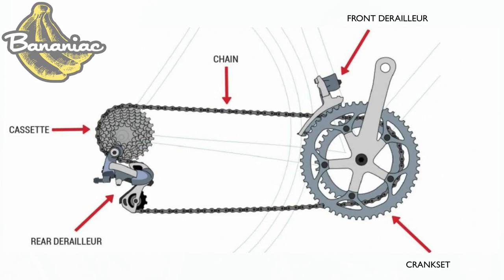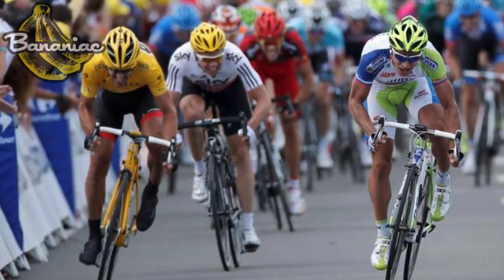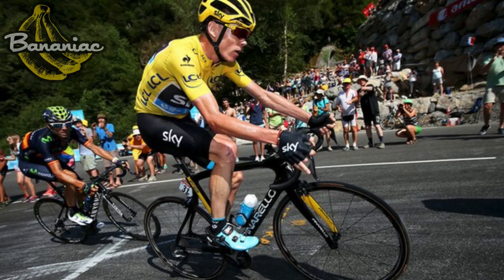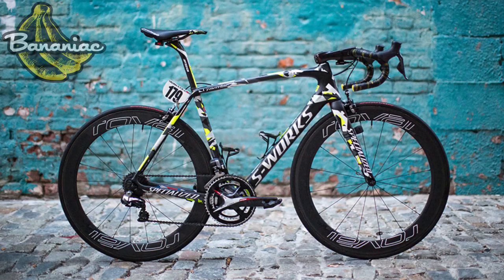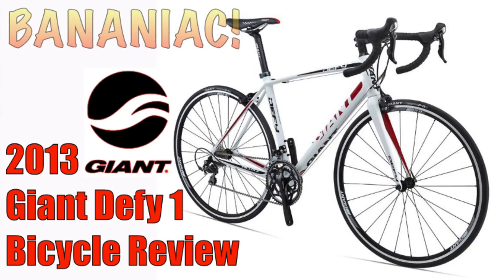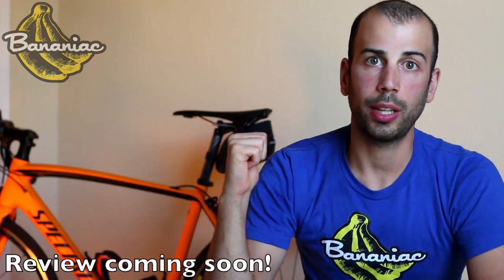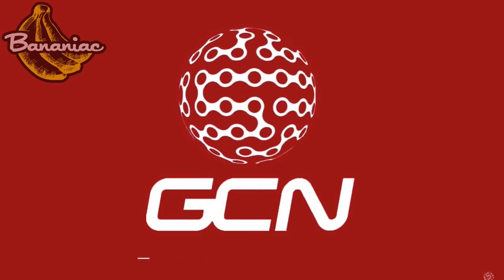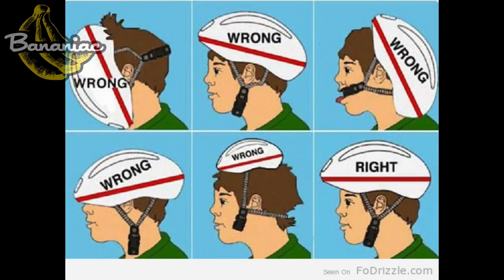Cycling 101 | Choosing Your First Road Bike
🚴 Cycling Gear I Use
Garmin Forerunner 310xt Bundle
Garmin Edge 520
Garmin Edge 520 Bundle
Garmin Mount
Supacaz Bar Tape
Scicon Saddle Bag
Chain Catcher
Squirt Lube
Tire Levers
Tacx Bottle Cages
Pedro's Wash
Pedro's Shine
Bike Stand
Feedback Sports Work Stand
100% Speedtrap
Look KEO Blade 2 Cr Pedals
Look KEO Blade 2 Ti Pedals
Zipp SL Sprint Stem
FSA Energy Compact Bars
FSA Energy Traditional Bars
CeramicSpeed BB30
CeramicSpeed Pulleys
Tacx Flux Smart Trainer T2900

🎥 VIDEO GEAR
My Action Camera
My DSLR Camera
My Main Lens
My Second Lens
My Mini Tripod
My Camera Remote
My Mic
My Artificial Fur Deadcat
My Softbox Lights
My Boom Mic Stand
My Editing Software

Bananiac's guide to choosing your first road bike. Should you buy carbon fiber or aluminum (alloy) frame? Should you get an aero, climbing/traditional, or endurance road bike? Should you get a compact, mid-compact, or standard crank? What cassette should you get? All are answered in this video.

Popular aero bikes:
• Specialized Venge/Venge Vias (Carbon)
• Giant Propel (Composite)
• Canyon Aeroroad (Carbon)
• BMC Timemachine (Carbon/Alloy)
• Pinarello Dogma (Carbon)

Popular climbing/traditional bikes:
• Specialized Tarmac (Carbon)
• Giant TCR (Composite)
• Canyon Ultimate (Carbon)
• BMC Teammachine (Carbon/Alloy)

Popular endurance bikes:
• Specialized Roubaix (Carbon)
• Giant Defy (Composite/Alloy)
• Canyon Endurance (Carbon)
• BMC Gran Fondo (Carbon/Alloy)

Cranksets:
• Compact Crank (50x34): Ideal for climbing
• Mid-Compact Crank (52x36): Good for climbs and sprints
• Standard Crank (53x39): Ideal for flats and sprints

Cassettes
• 11-32t: Best for massive climbs
• 11-28t: All-round cycling
• 11-25t: Mostly flats with a few hills
• 11-23t: Best for flat and sprint courses